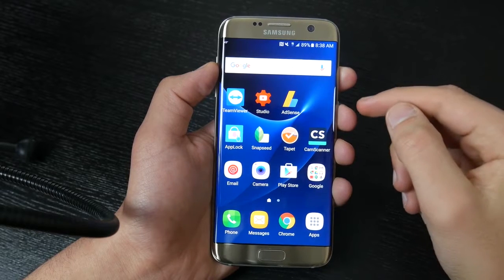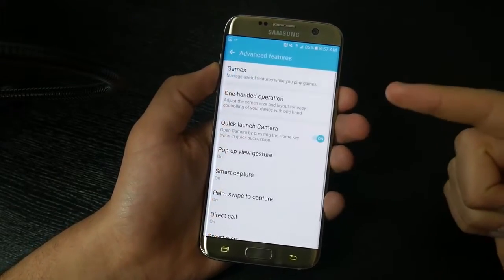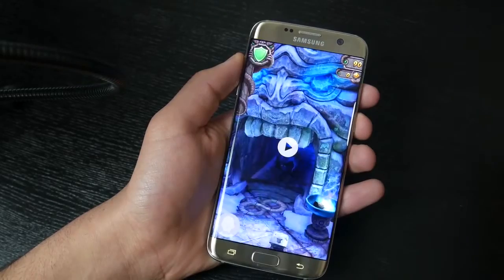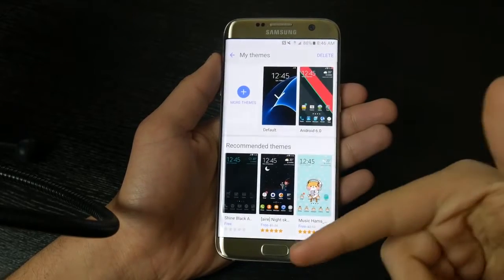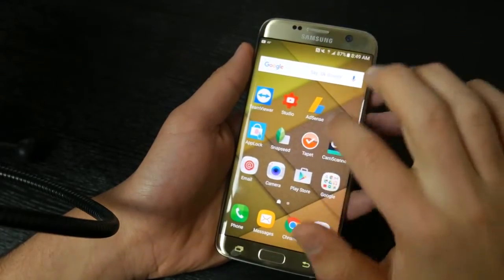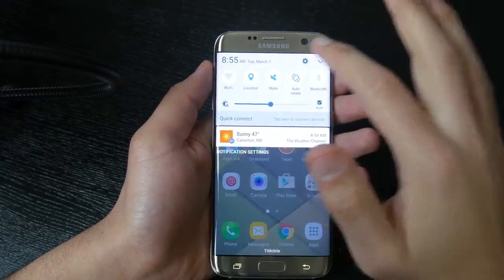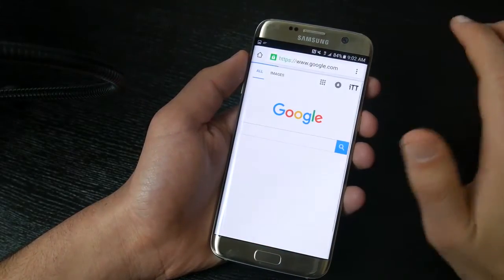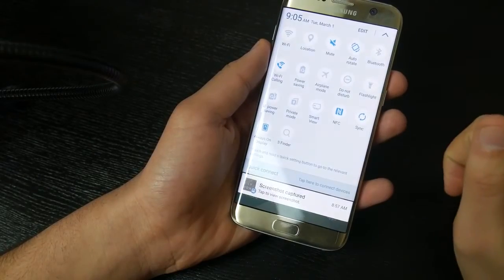Samsung Galaxy S7 Edge Tips and Tricks